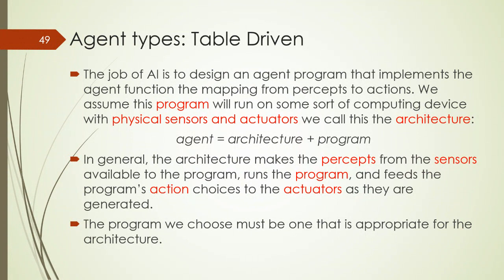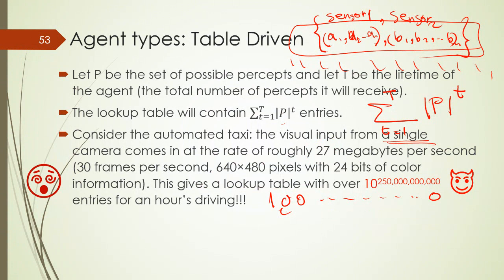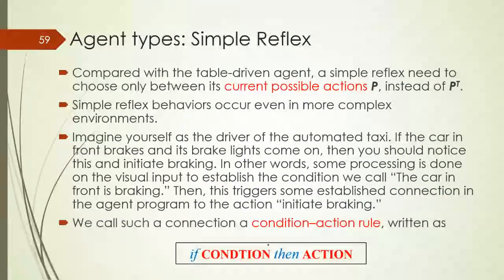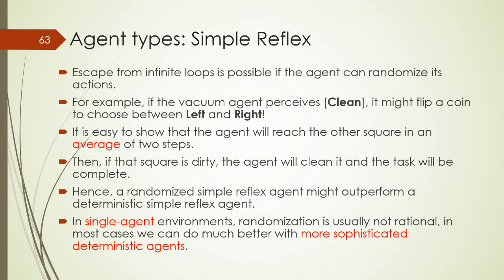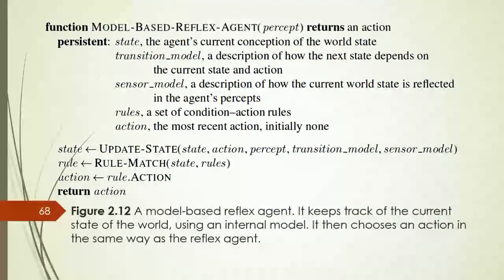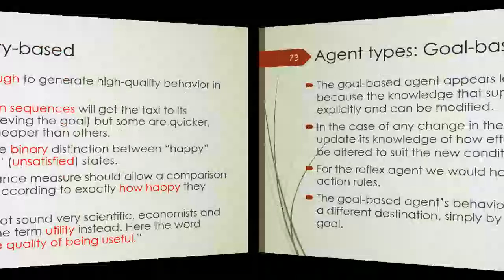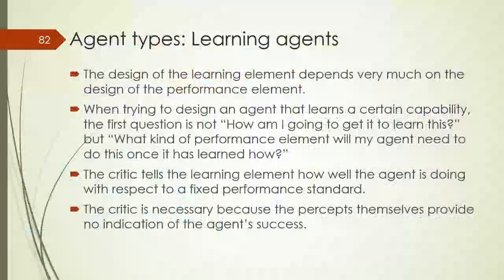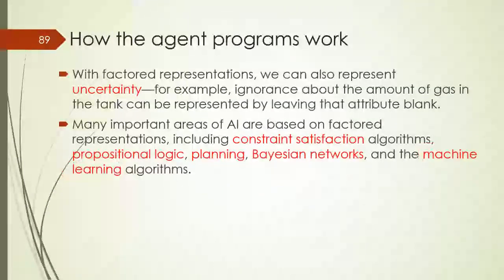An Introduction Artificial Intelligence 3: Intelligent Agents (2)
This series serves as a foundational introduction to the dynamic field of artificial intelligence.